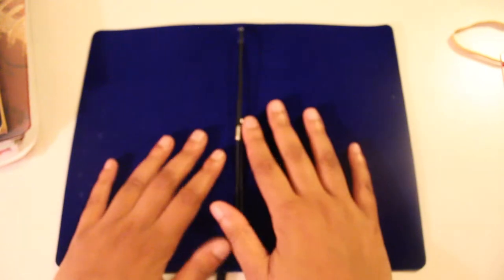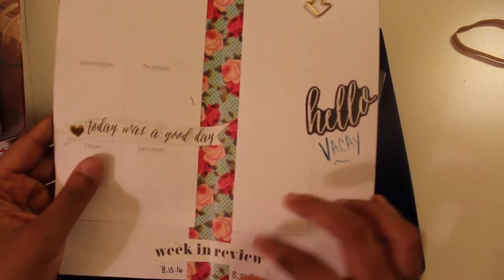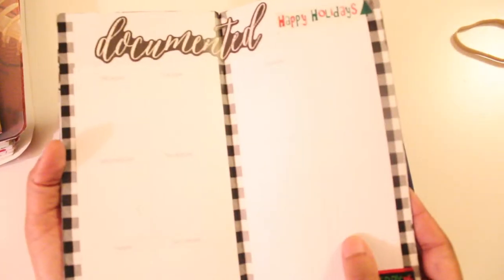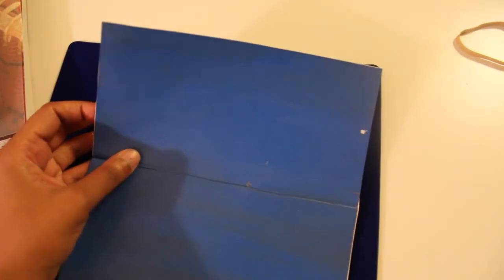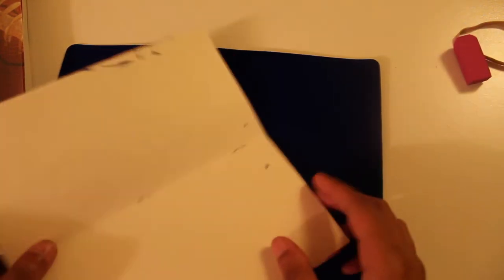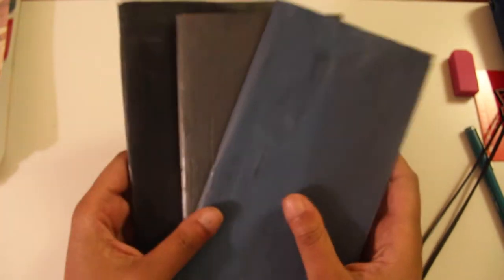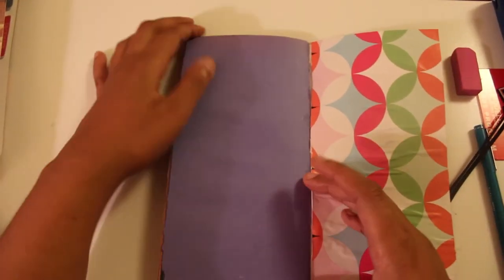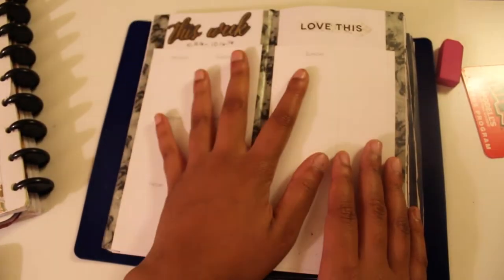Traveler's Notebook Set Up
Hey guys and thanks for checking out another video here on my channel. In this video I wanted toe hare how I set up my traveler's notebook from Michaels (I believe the string journal is discontinued). In addition to my set up I decided to plan a few pages as well. Check to my corresponding blog post plus my Planning for 2017 series. Enjoy!

♡ Lakia